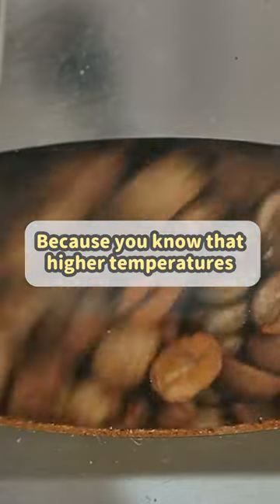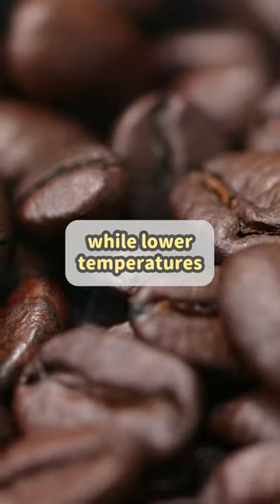Ascaso Steel Duo PID - Perfect Temperature Control For Your Coffee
Unlock the Coffee Flavor Vault: Ascaso Steel Duo PID's Temperature Trick!

The Ascaso Steel Duo PID espresso machine is renowned for its precision temperature control, a critical factor in brewing exceptional coffee.

Maintaining the ideal temperature throughout the brewing process can significantly impact the flavor and quality of your coffee.

The PID (Proportional-Integral-Derivative) system in the Ascaso Steel Duo PID allows for precise and stable temperature management, ensuring consistent brewing results.

Accurate temperature control optimizes flavor extraction from coffee grounds, leading to a rich and nuanced coffee experience with every cup.

Moreover, some models of the Ascaso Steel Duo PID offer the ability to adjust the temperature, giving users the flexibility to experiment and tailor their brews to their preferences.

This machine is particularly well-suited for brewing specialty coffee beans, as it can highlight the unique flavors and aromas present in these high-quality beans.

Lastly, by maintaining the correct temperature, the Ascaso Steel Duo PID helps prevent over-extraction and bitterness in your coffee, resulting in a smoother and more enjoyable taste.

The Ascaso Steel Duo PID espresso machine's ability to deliver perfect temperature control for your coffee is a compelling feature for those who are passionate about their brew.

For serious coffee enthusiasts and those who appreciate the nuances of specialty coffee, the Ascaso Steel Duo PID can be a worthy investment, ensuring that each cup of coffee is a consistent and flavorful masterpiece.

did i miss anything? lmk in the comments

✅The Ultimate Coffee and Espresso Shopping List That’ll Make You Buzz with Excitement!

 LINKS
👉Organic Japanese tea, cookbooks, online cooking workshops and more!
👉Equipment and Japanese ingredients used in my videos-